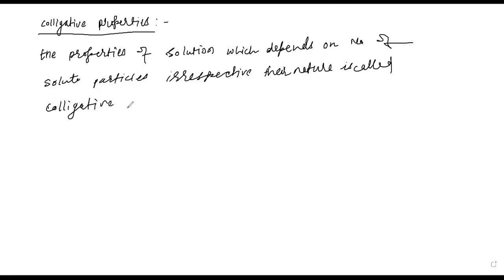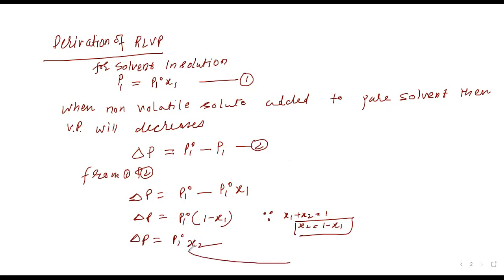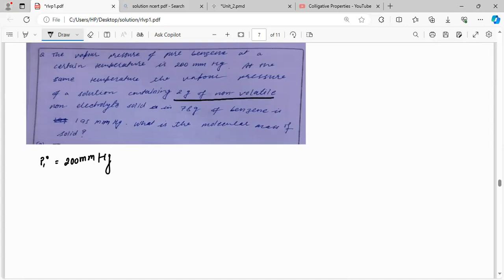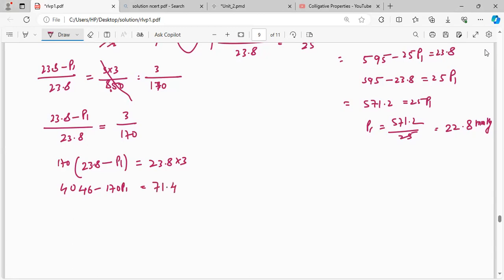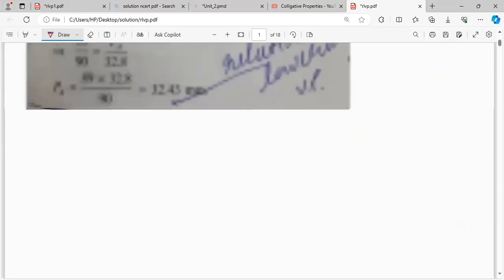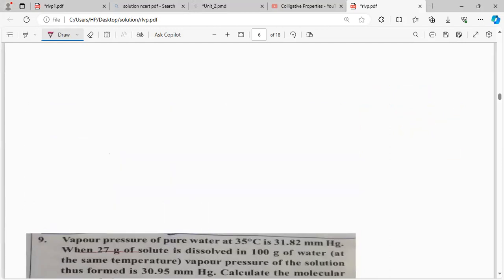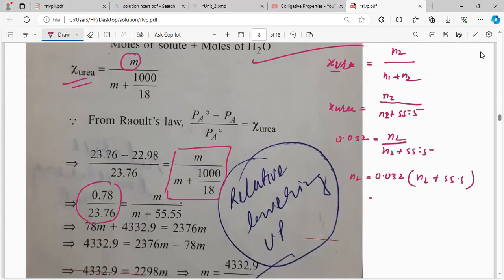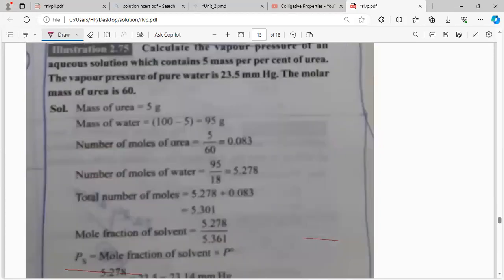2.6.2 Elevation of Boiling Point